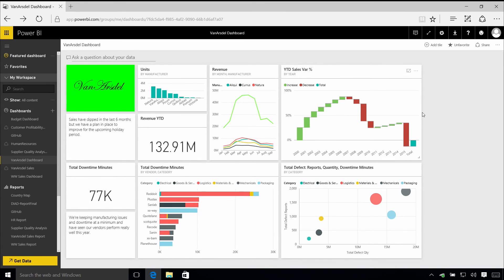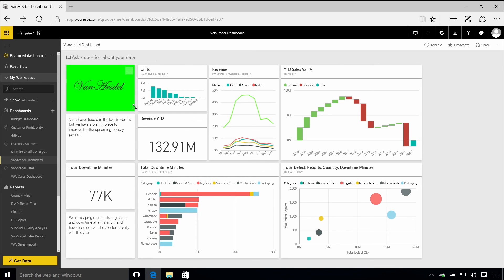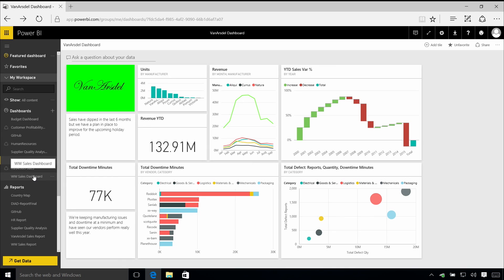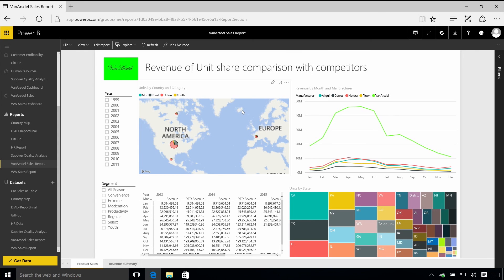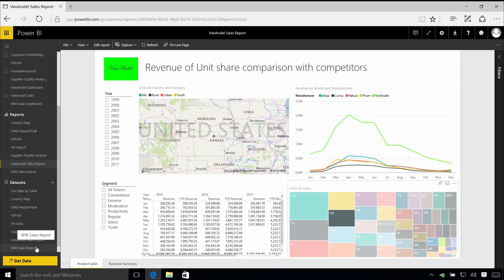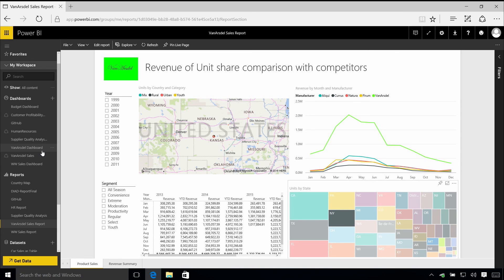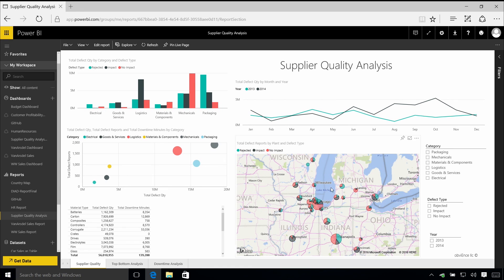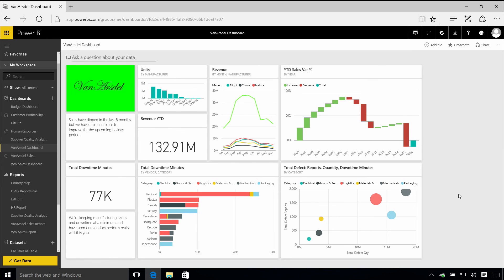Overview of dashboards and Power BI service (4-0a)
This video is part of the Analyzing and Visualizing Data with Power BI course available on EdX.